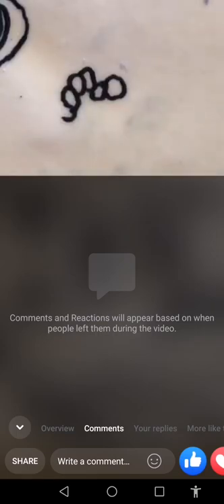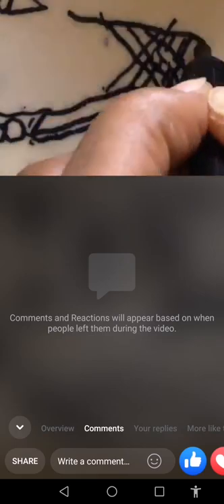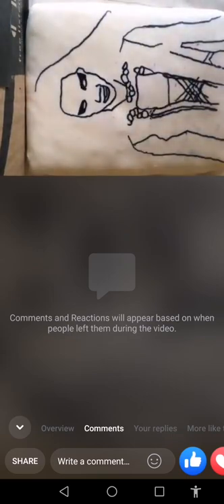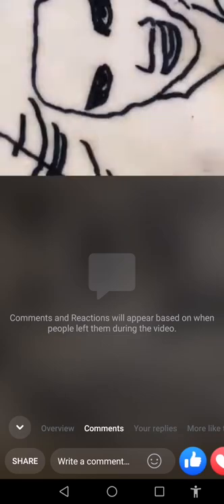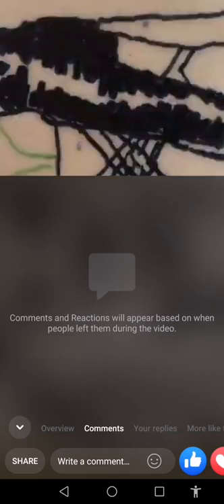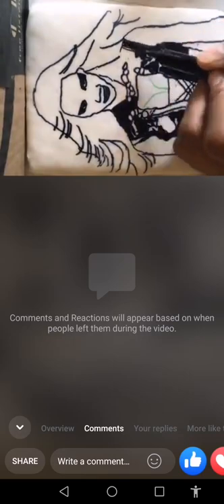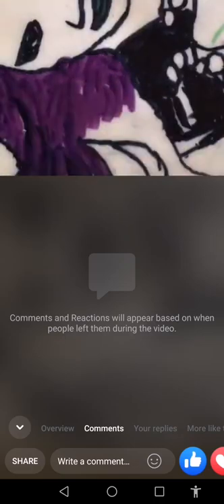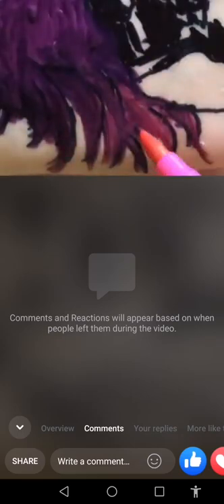Camera Lucida app on a cookie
I used the phone app called camera Lucida which is a paid drawing app that will change your life. It will be about $10 to $15 for the app but it has tons of features including zoom in and giving you an outline of the picture while you draw. It has a record feature to record while your drawing so you can save and share to friends and social media. I use this to help with my drawing on cookies and cakes because I am an awful artist but I needed to improve to design my cookies. You want to do something you enjoy and is fun. Decorating cakes and cookies let's my creative side run wild. There's literally millions of possibilities in our world. Join us I will be posting tutorials to use this app soon. I use it for drawing on my cookies and cakes. It's a great app that has a zoom feature so you can get every little detail. I can draw at all and this app helps so much. Highly recommend